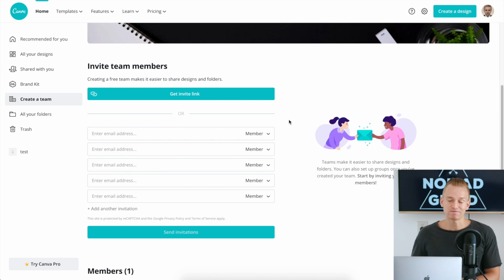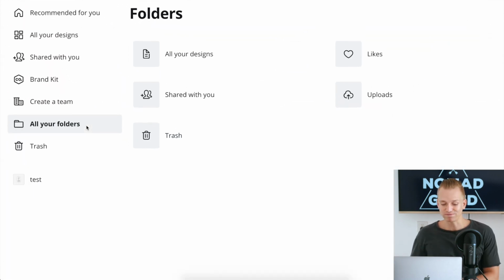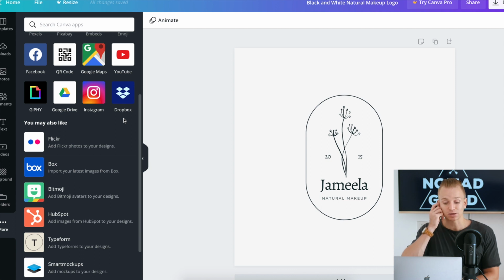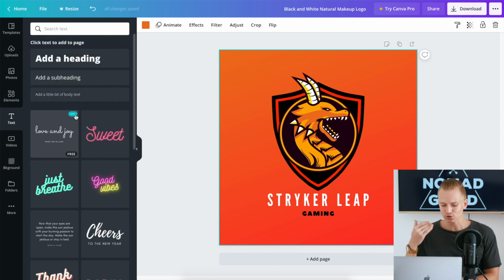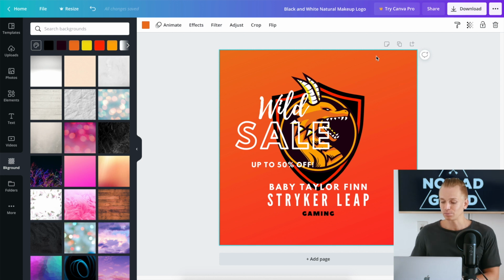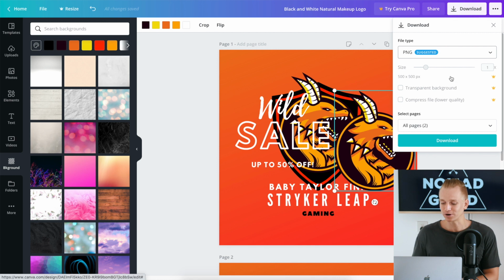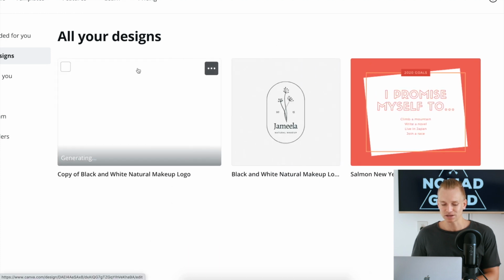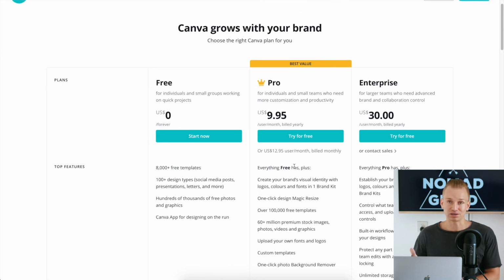Canva Review 2025 (Best Online Graphic Design Websites)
Step by step Canva review in 2025. Not just reviewing the main features but telling you what to pay attention to. In my opinion Canva is the best online graphic design website or tool to create designs for your social media, logos, ads and much more. I explain Canva free and pro features, pricing, and everything else.